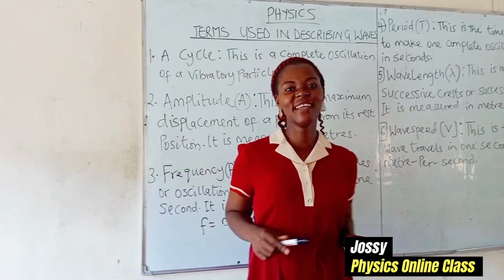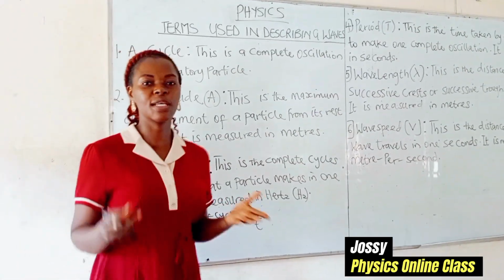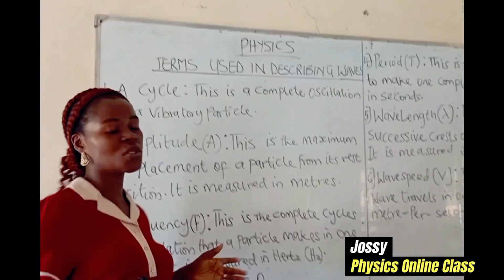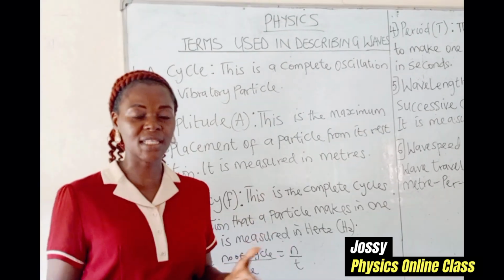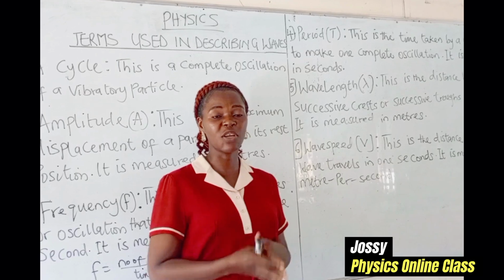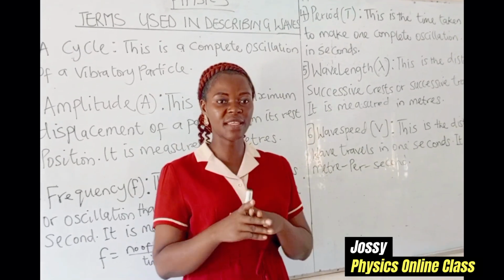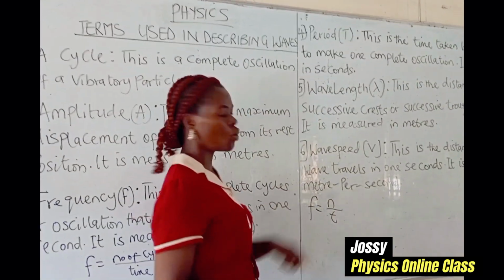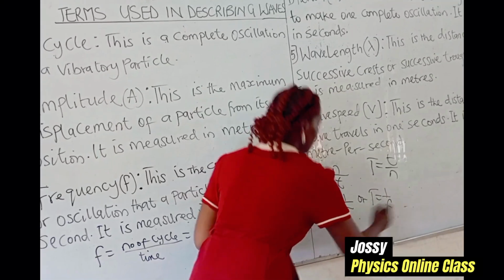parameters of a wave.